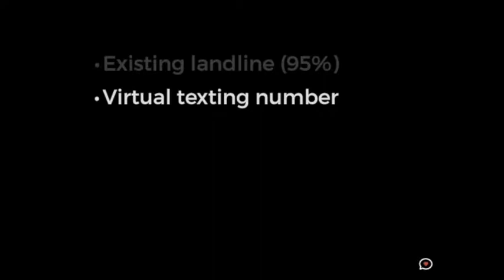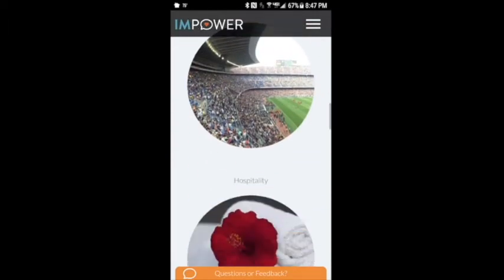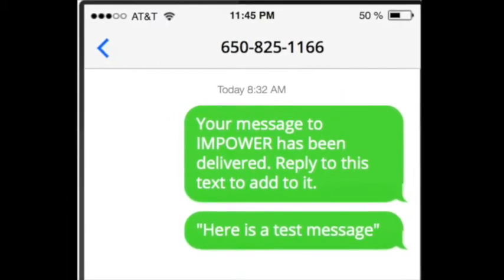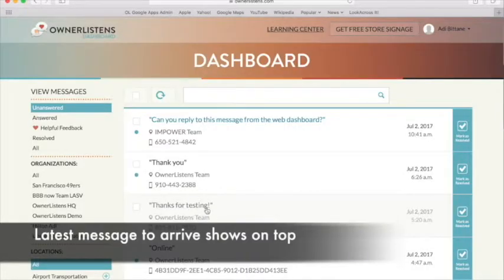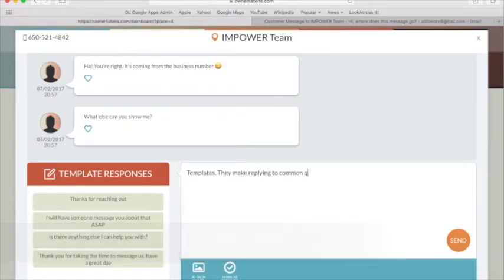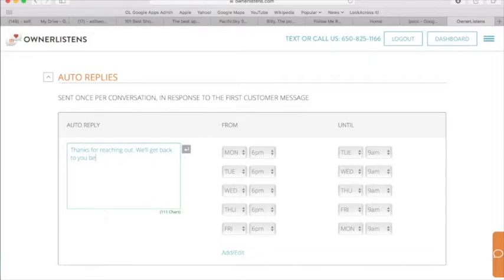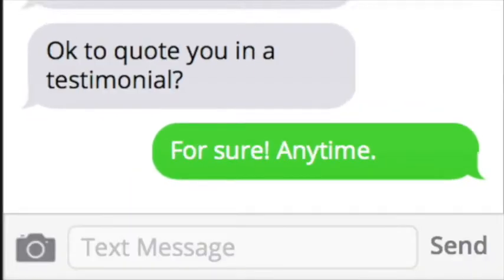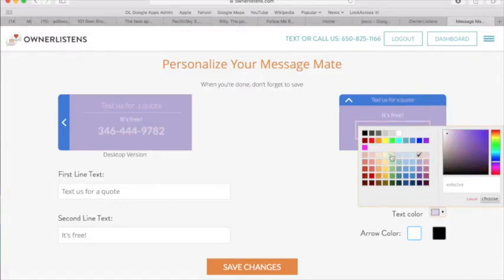OwnerListens IMPOWER Demo (Webinar Excerpt)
This is an excerpt from a webinar held in July.
It includes only the demo section + questions